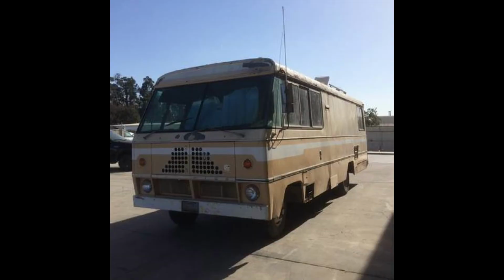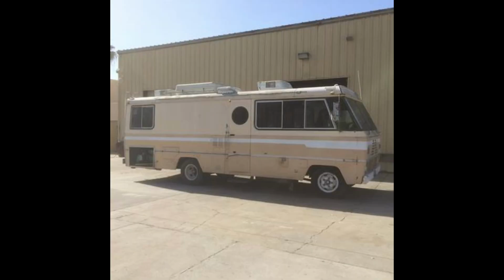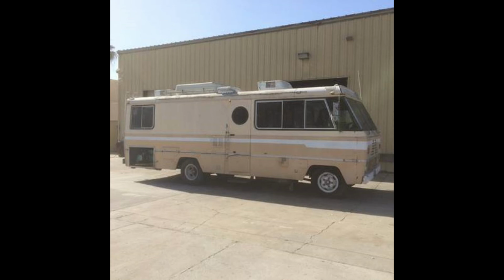First day living out of our car in LA! | Family of five | LA Homeless Adventures Ep 04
The LA Homeless Adventures Series - Episode 04

In this video, I talk about what it was like to live out of our car for the first time with no safety net to fall back on.

This series tells the story of how back in 2018 my family and I (My wife and 3 kids) decided we had had enough of the LA wannabe landlord craziness and paying ridiculous rent ($1300 for a room anyone lol!). So we decided to jump out into the wild blue yonder of crazy LA.  We went voluntarily homeless with the goal of saving our money and buying a used RV. Wish us luck!  What we really needed was a miracle!

Urban Nomads is all about alternative living solutions. Escape the rent and mortgage trap!

Learn how to buy a boat really cheap! (Use these same techniques to buy an RV really cheap)

How living in an RV saved Will Prowse. (He recently paid $300k cash for a new house)

Shot on a Samsung Note 4

Edited on Powerdirector 365